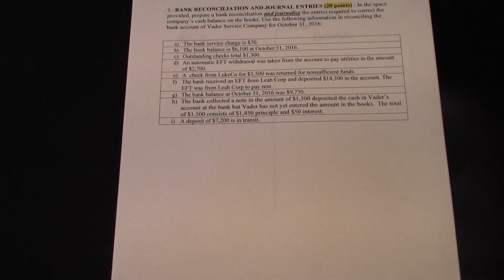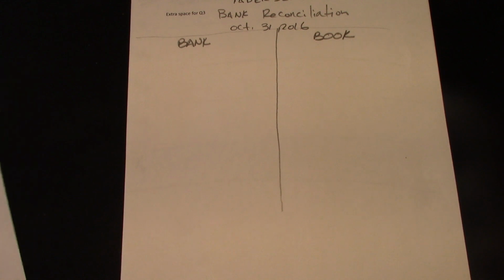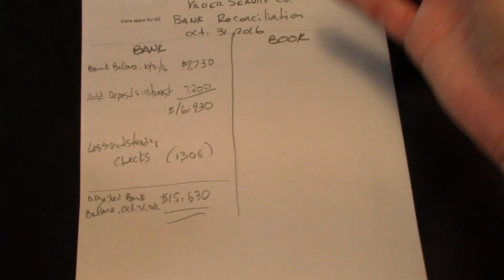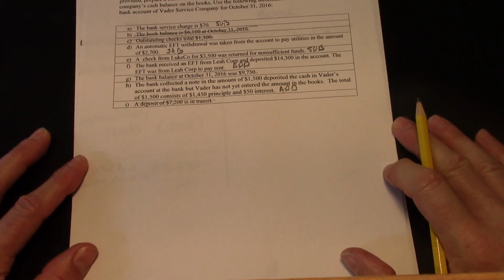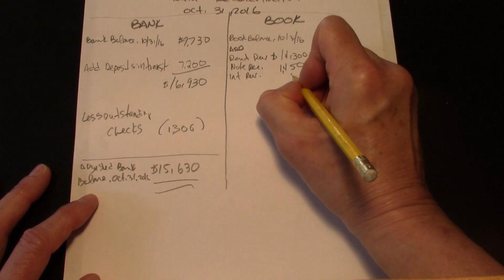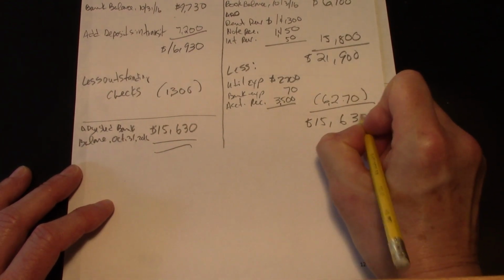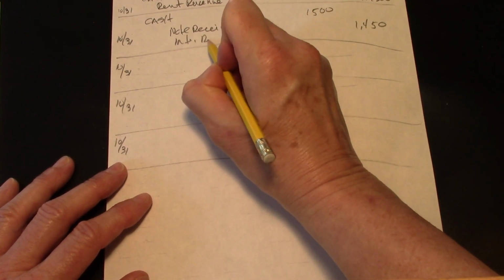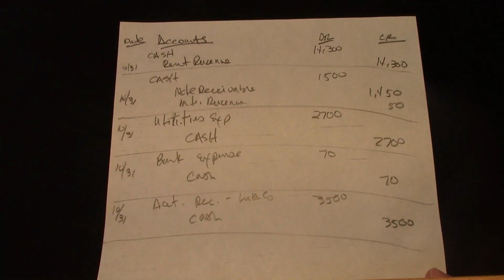Acct 2301 Final Review Video 9 Bank Reconciliation and Journal Entries